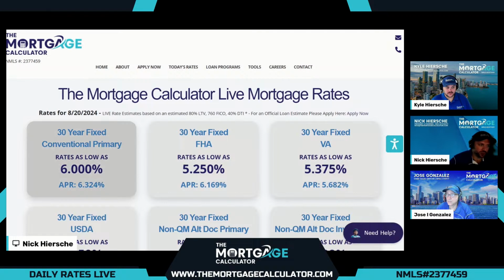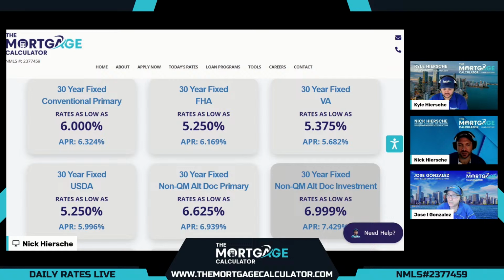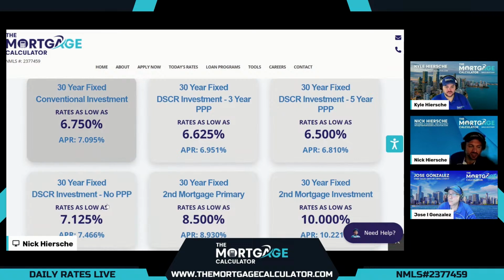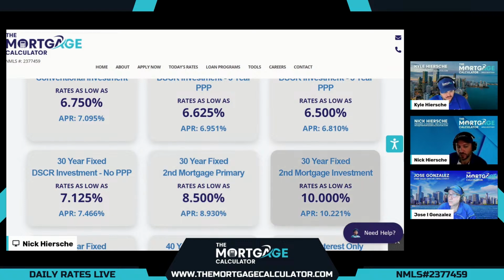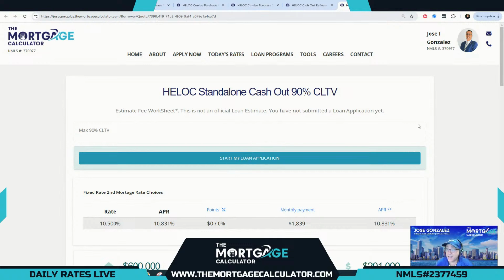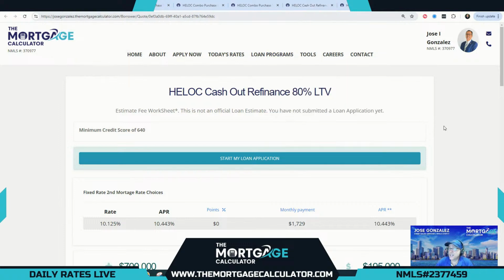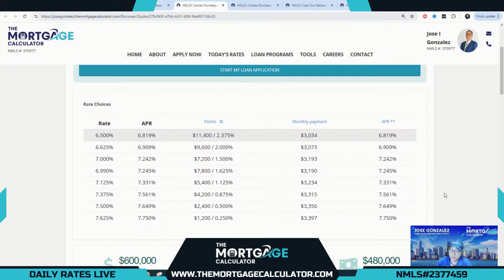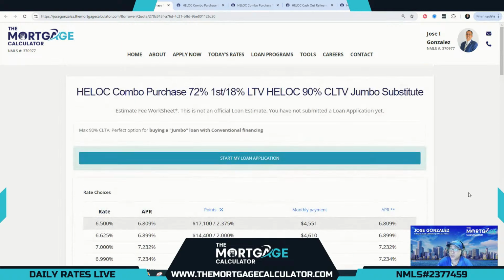Daily Mortgage Rates LIVE - 08/20/2024 - HELOCS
In this episode of Daily Mortgage Rates LIVE, we dive into HELOCs, or Home Equity Lines of Credit, a flexible financing option that allows homeowners to borrow against the equity in their home. We'll break down how HELOCs work, including the draw and repayment periods, and discuss the advantages they offer compared to other types of loans, such as fixed-rate home equity loans. Learn how to use a HELOC for various purposes, from home improvements to managing unexpected expenses, and understand the factors that influence interest rates and borrowing limits.

We’ll also cover the key differences between HELOCs and HELOANs, helping you determine which option best suits your needs. Whether you’re a homeowner considering tapping into your equity or a loan officer advising clients, this episode offers valuable insights into the strategic use of HELOCs and the current trends shaping the market.

Tune in to gain a deeper understanding of how to leverage a HELOC to achieve your financial goals.